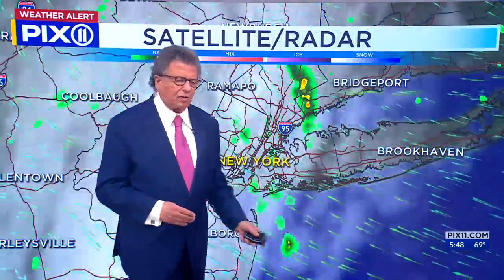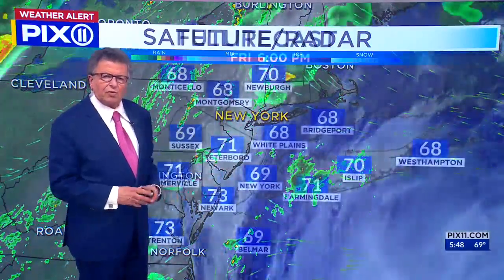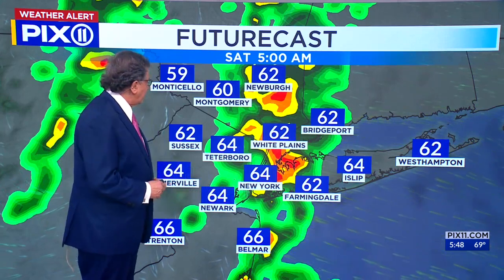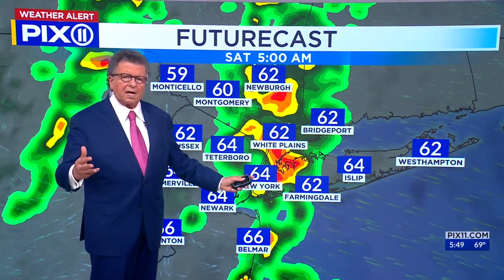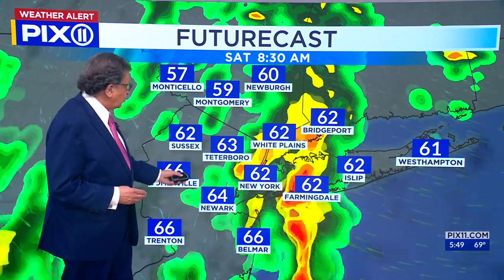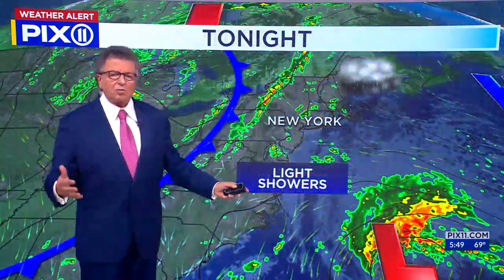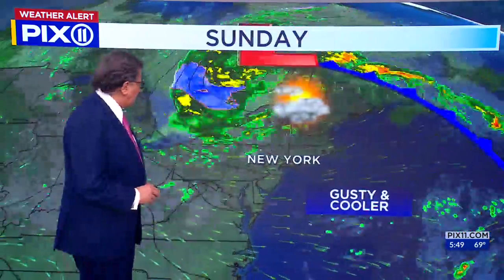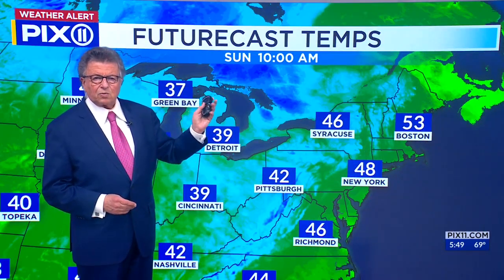Flooding downpours to start the weekend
The tri-state region is on alert once again.